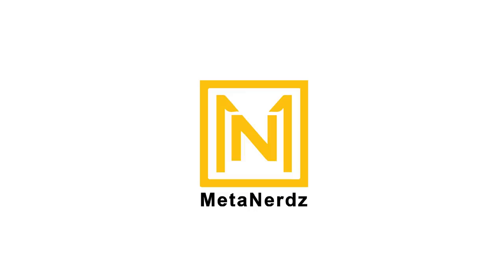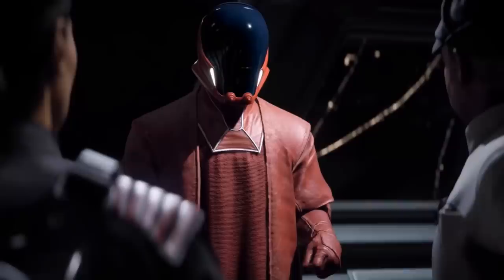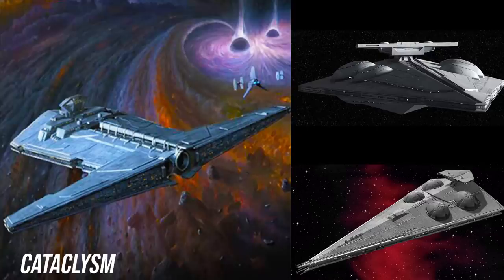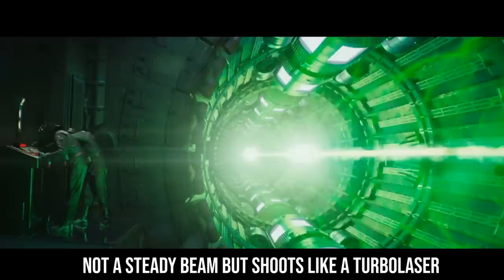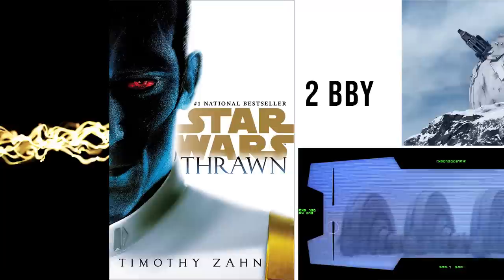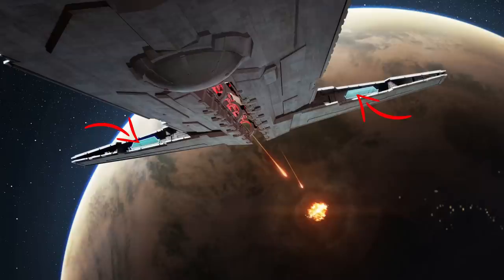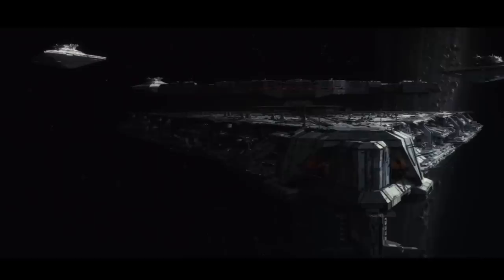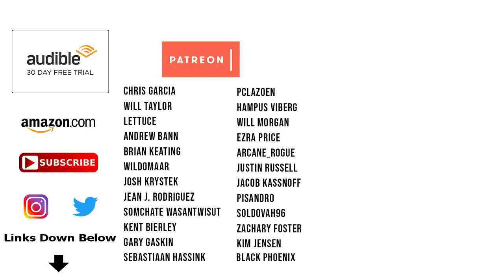Empire's NEW SUPERWEAPON "Siege Breaker" | Onager-class Star Destroyer | Star Wars Ships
New CANON Star Destroyer! The Onager-class Star Destroyer has a Death Star like super-weapon. See a complete ship size comparison, and Star Wars ship breakdown. See how it compares to other Imperial Star Destroyers, and how it struck fear in the Rebel Alliance, and inspired capital ships in the First Order Fleets.

Star Wars: The Rebel Files

Star Wars: Armada - Onager-Class Star Destroyer Expansion Pack